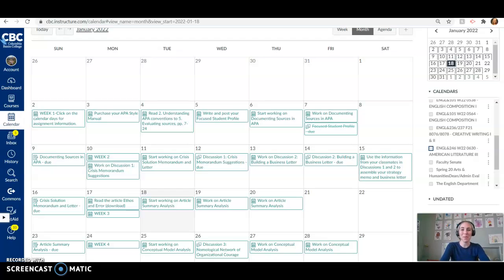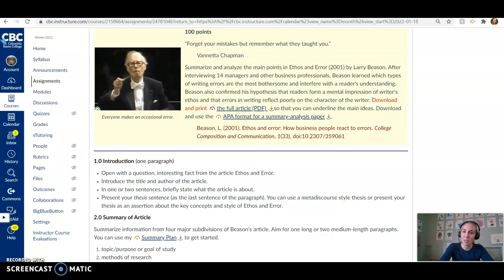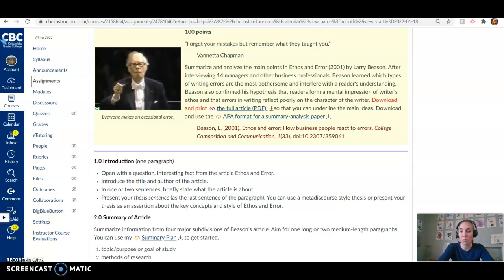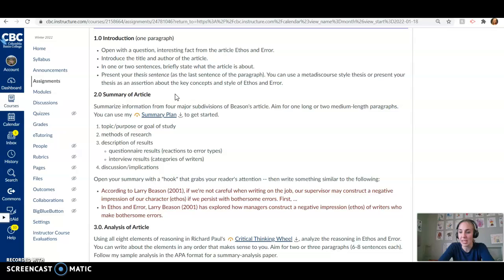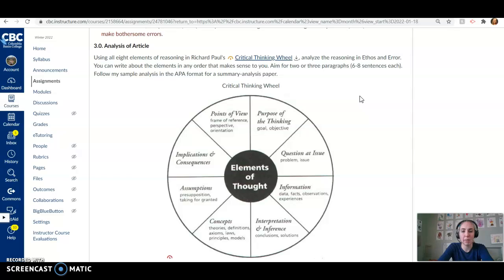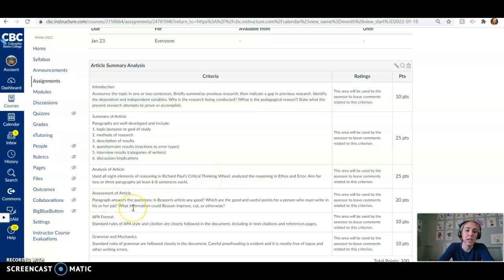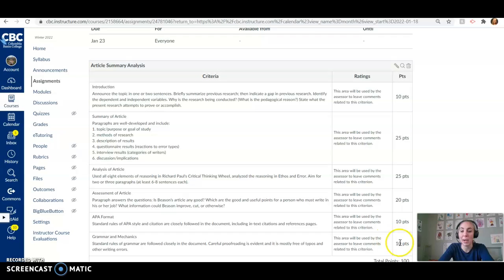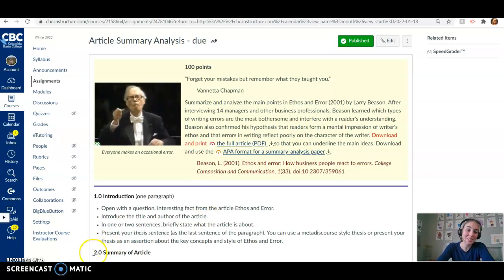ENG 410 Week 3 W22